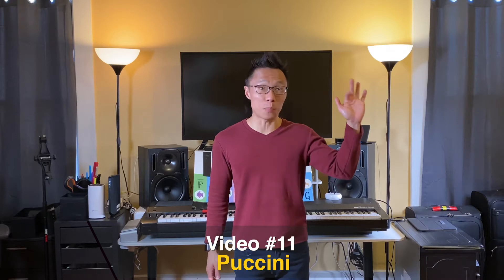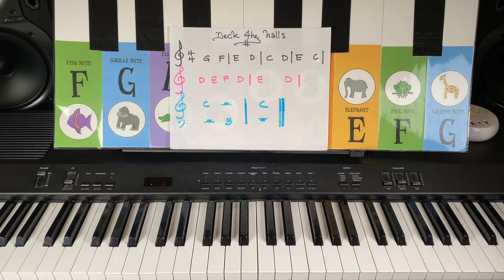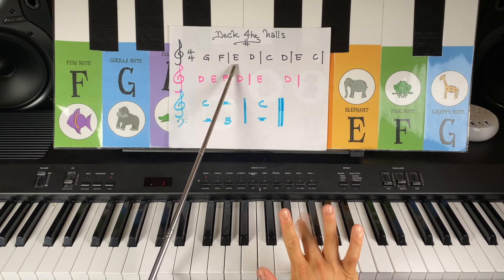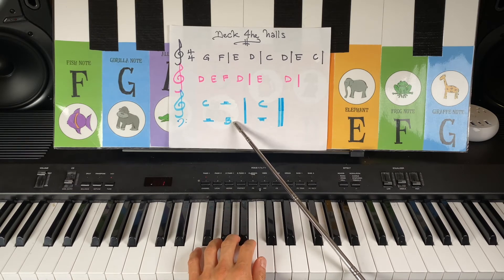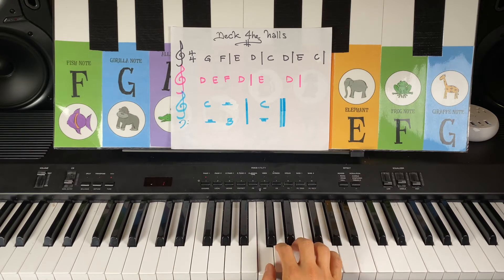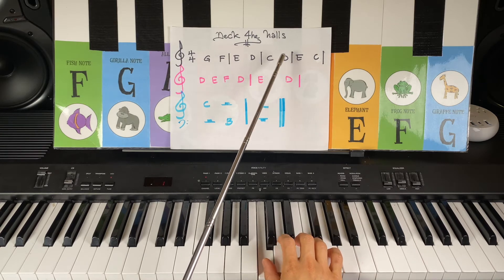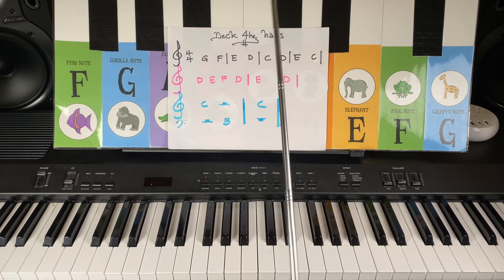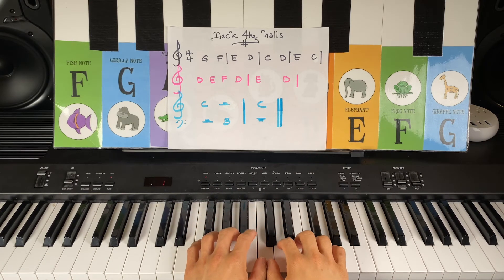Puccini Piano with Daniel